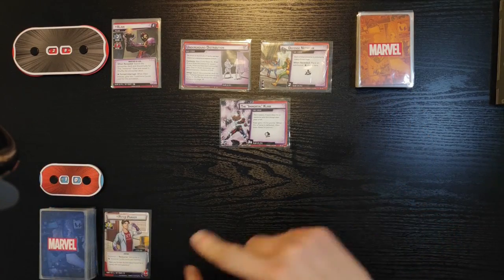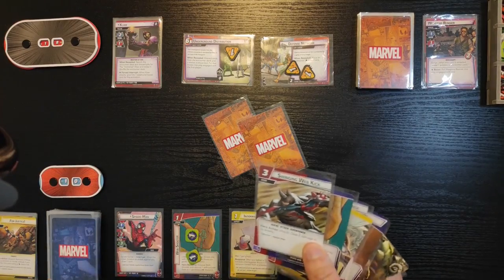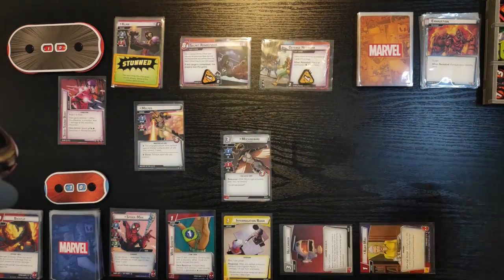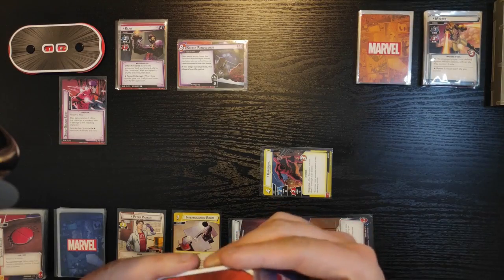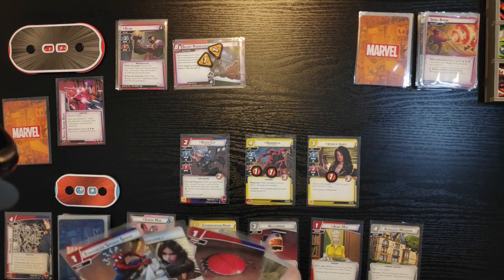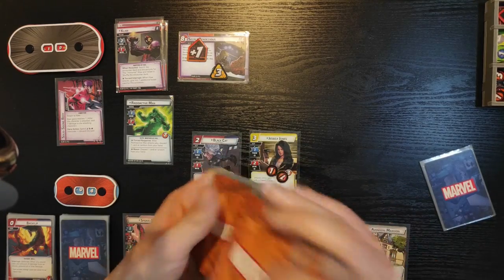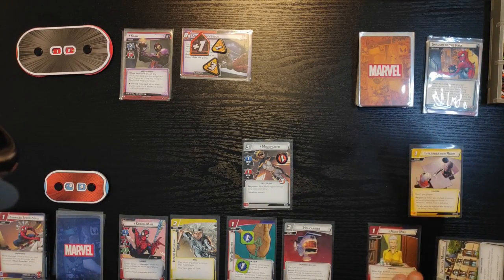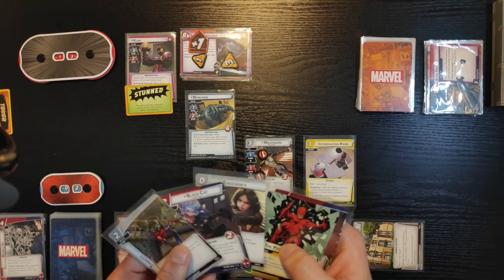Spider-Man Justice vs Expert Klaw | Marvel Champions The Card Game Gameplay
Spider-Man with a Justice deck takes on Klaw on Expert in this Marvel Champions The Card Game Playthrough. Marvel Champions The Card Game | Gameplay | Playthrough | Expert

Hero Deck:
Spider-Man Cards
Justice Cards (Core Set)
Basic Cards (Core Set)

Villain Deck:
Klaw Cards
Standard Villain Cards (Core Set)
Expert Villain Cards (Core Set)
Masters of Evil Scenario Cards